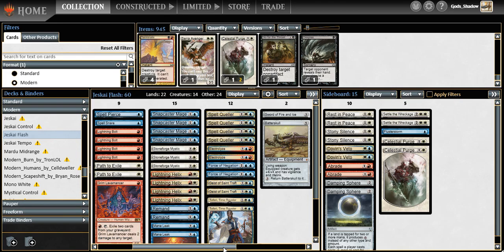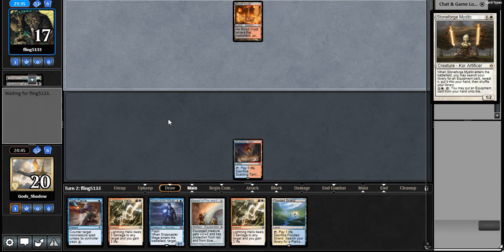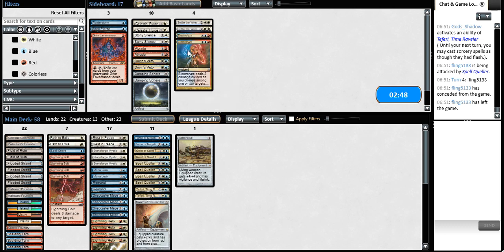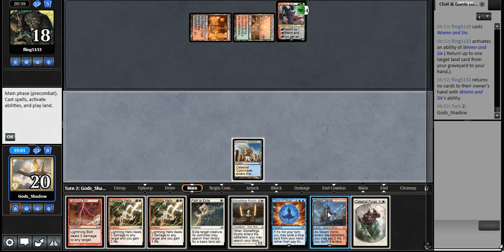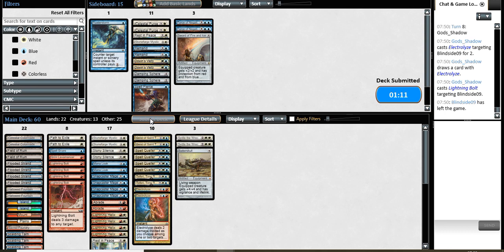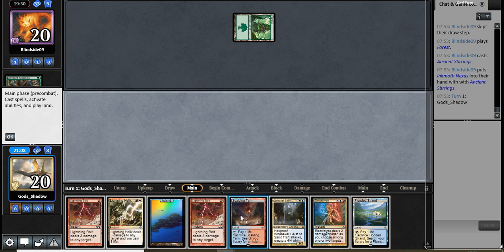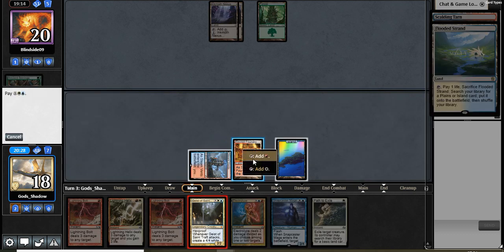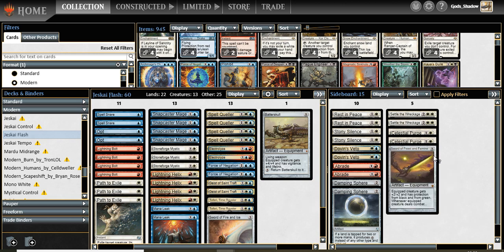Jeskai Tempo in Modern! September 7th, 2019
As always I would like to thank my Patrons - as time proceeds and the channel grows, I will think of incentives to repay your continued support.